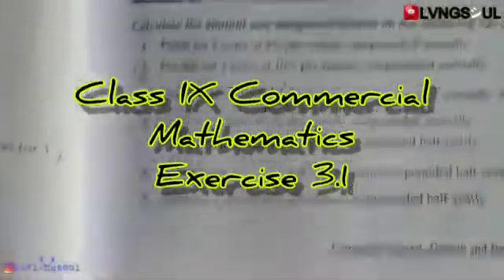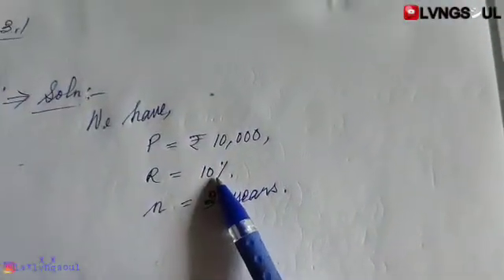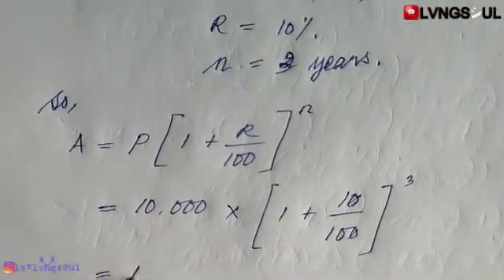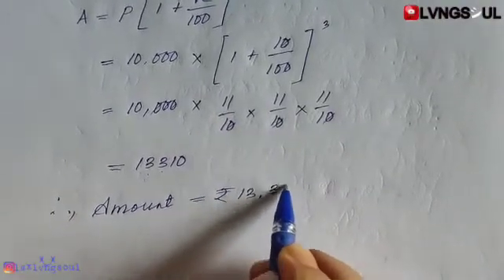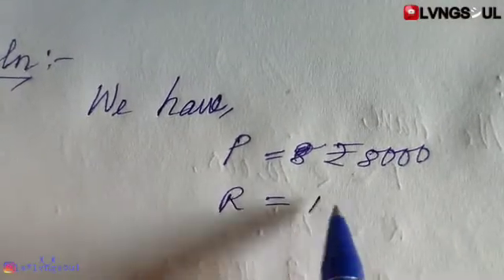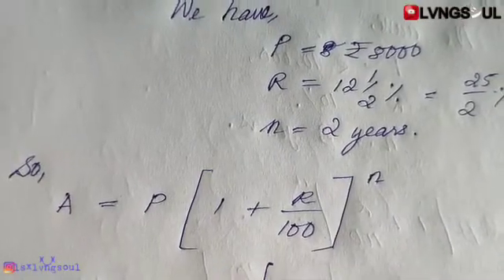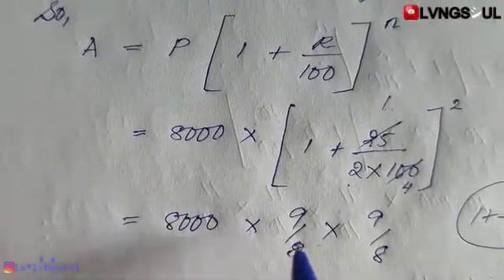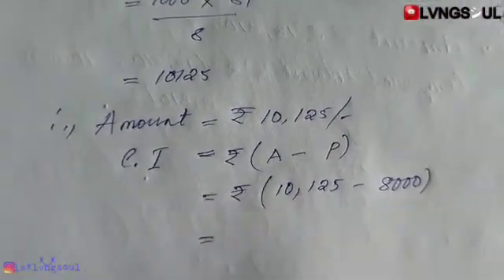Class IX Maths Commercial Mathematics Chapter 3 Exercise 3.1 Q.2 & Q.3 (MBSE)